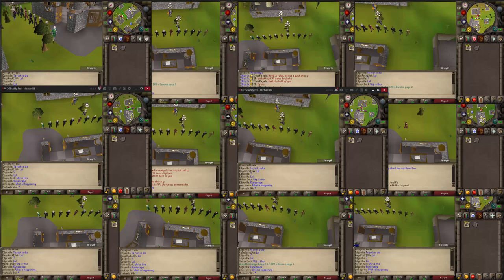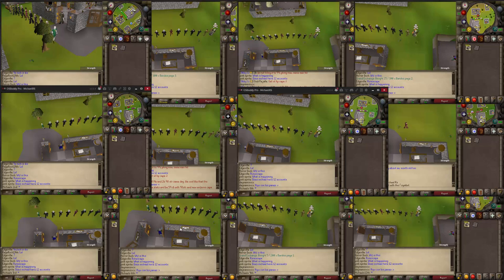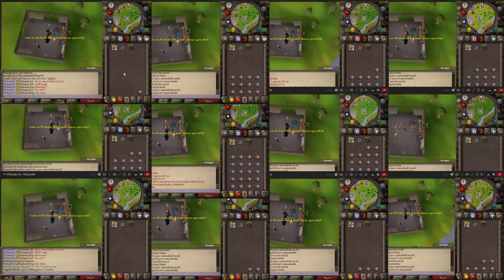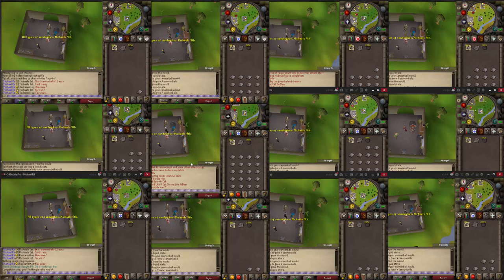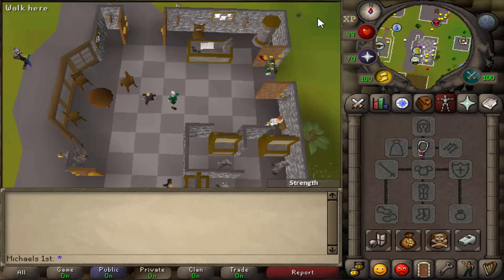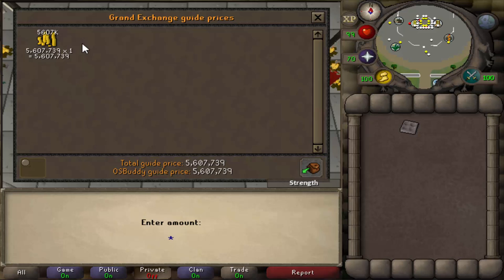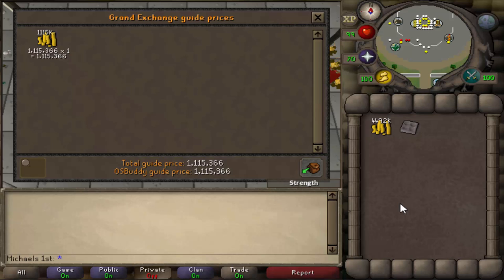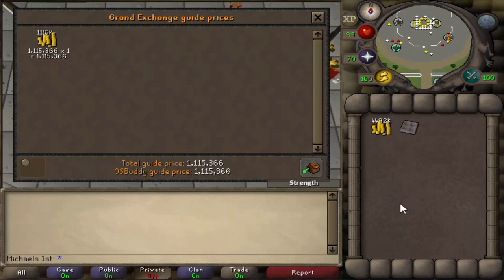Making Cannonballs on 12 Accs for 1h [Moneymaking] [ OSRS]